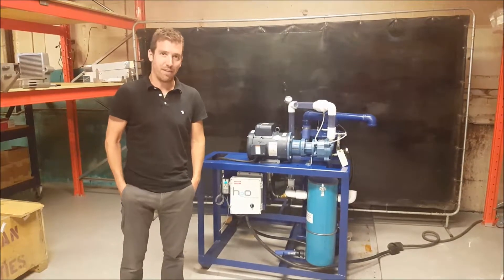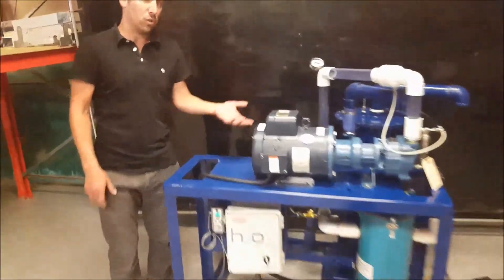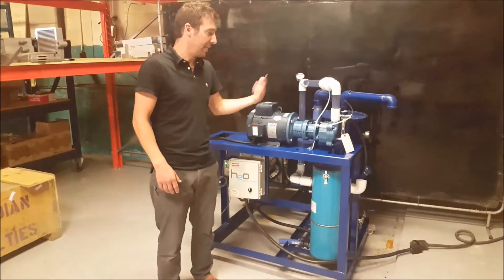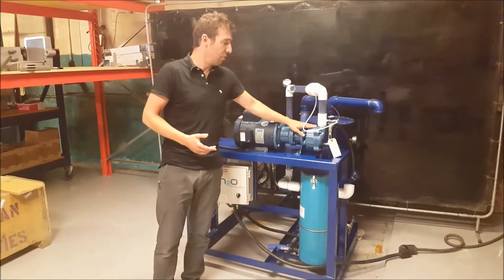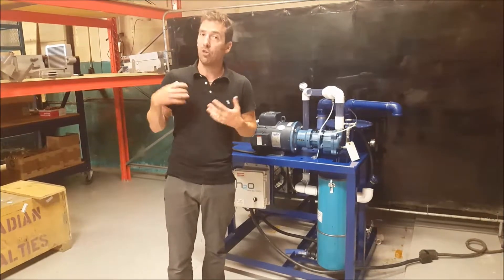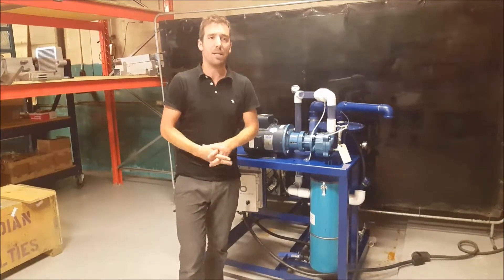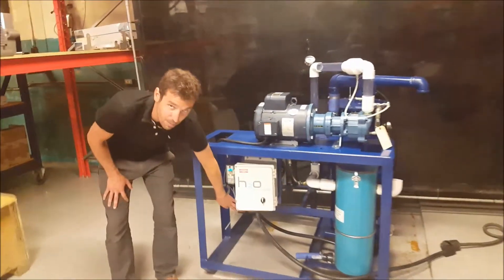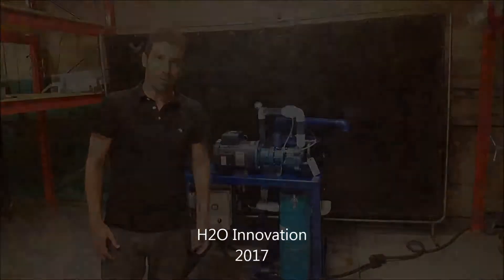Oil Cooled Travaini Vacuum Pump by H2O Innovation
The oil is cooled with a radiator and a fan. More CFM's than any other pumps at the same price range...